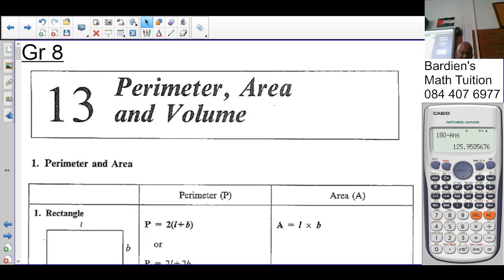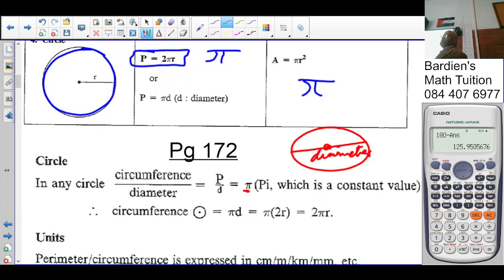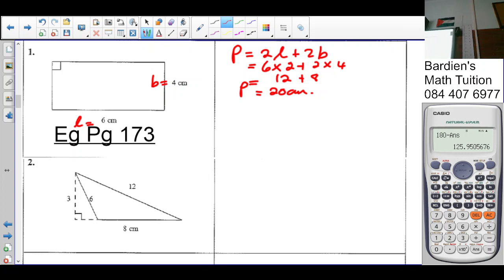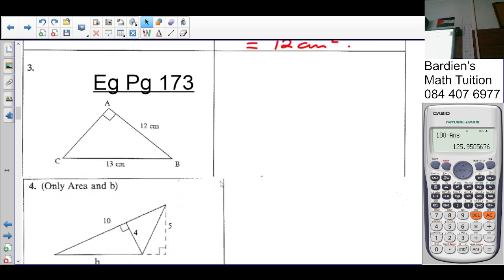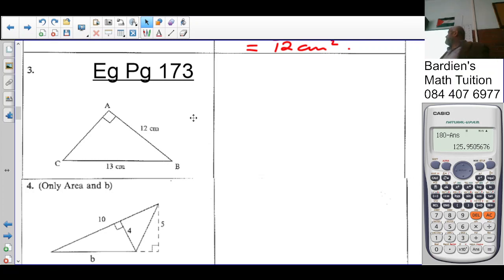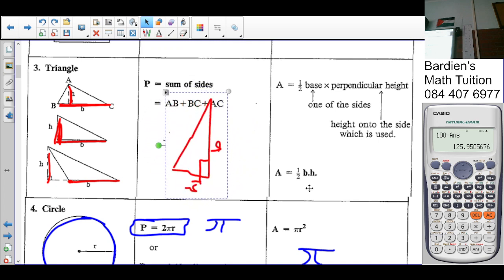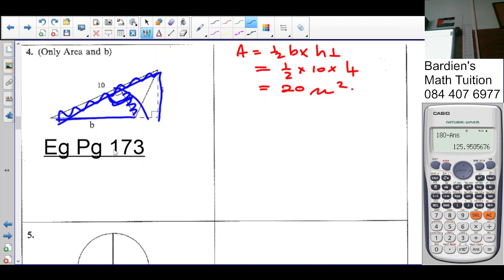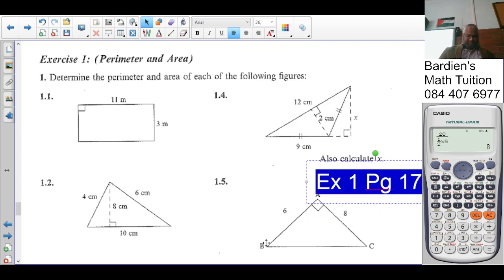Gr 8 Perimeter, Area and Volume L1 (Perimeter and Area P1)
Grade 8 Perimeter, Area and Volume Lesson 1
Perimeter and Area Part 1